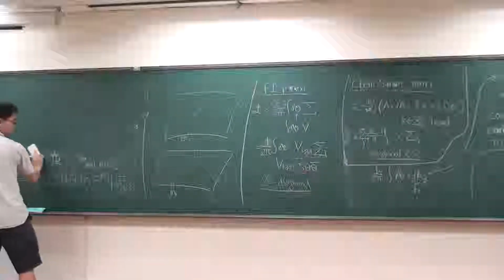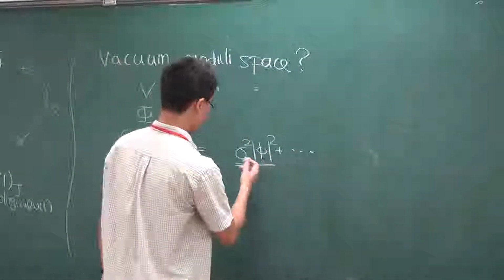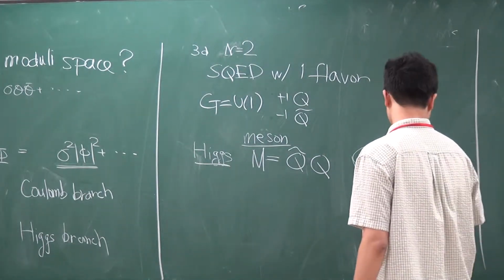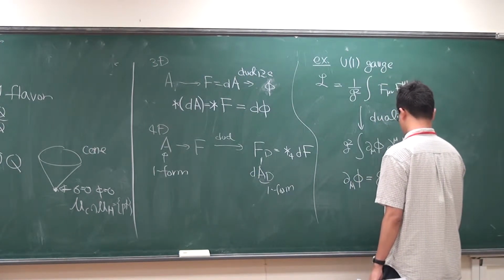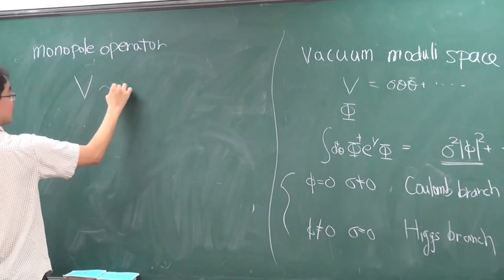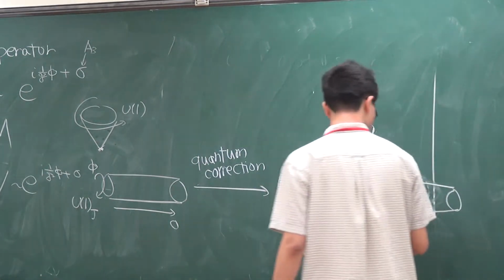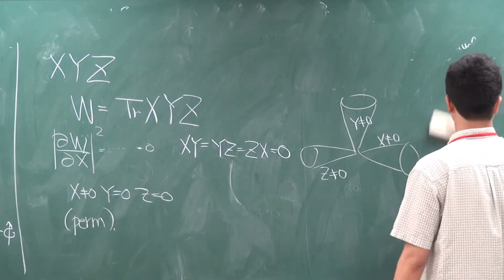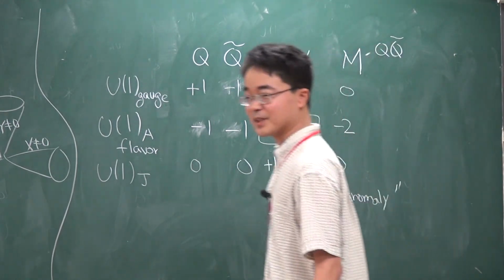Masahito Yamazaki, Geometry of 3d N=2 Theories II Part II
6th Taiwan String Workshop
Speaker: Masahito Yamazaki (IPMU Tokyo)
Time:  2013/12/13, 11:30-12:30